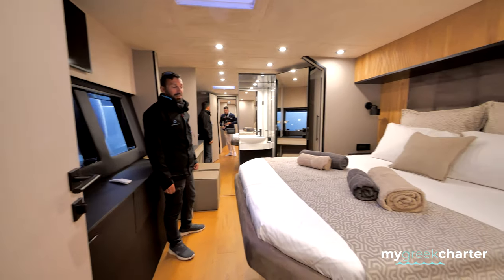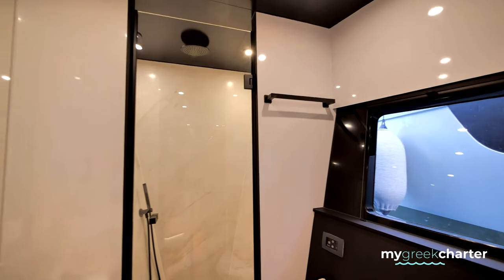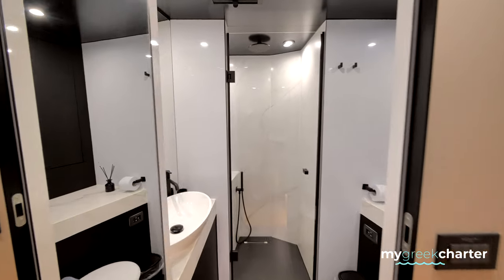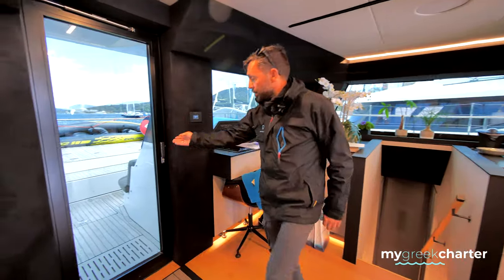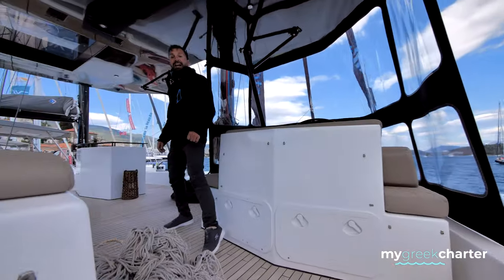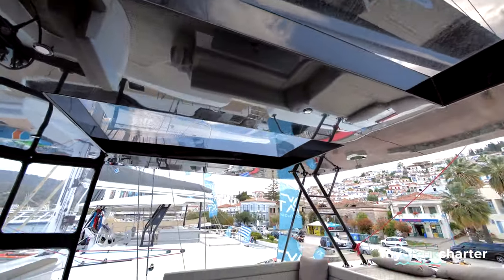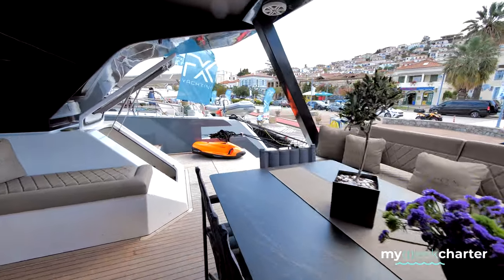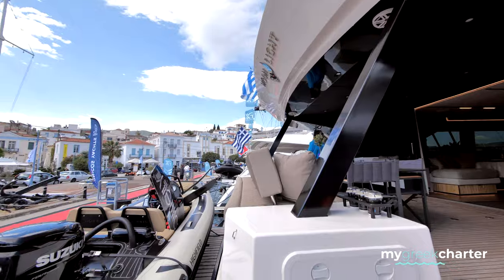MOON LIGHT | ⛵️Greece Luxury CATAMARAN Charter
Introducing the MOONLIGHT, a luxurious catamaran designed to provide an unforgettable sailing experience. With its sleek and modern design, this stunning vessel offers comfort, style, and a host of amenities that cater to the desires of the most discerning travelers. Whether you're embarking on a tranquil getaway or seeking adventure on the open waters, the MOONLIGHT is the perfect choice.

Measuring an impressive 58 feet in length, the MOONLIGHT offers ample space for up to 10 guests across its five exquisitely furnished cabins. Each cabin is meticulously designed to provide a peaceful retreat, ensuring a restful night's sleep for all on board. The spacious communal areas include a stylishly decorated salon, a well-appointed dining area, and a fully equipped modern kitchen, allowing guests to relax and indulge in a comfortable atmosphere.

To ensure a seamless sailing experience, the MOONLIGHT is staffed with a professional crew of three, dedicated to providing exceptional service and ensuring guests' needs are met at all times. Their expertise and knowledge of the area will guide you through your journey, allowing you to explore hidden gems and make the most of your time on board.

Built in 2022, the MOONLIGHT boasts the latest in cutting-edge technology and safety features, providing peace of mind as you traverse the open seas. With a cruising speed of 9 knots and a maximum speed of 12 knots, this catamaran offers a smooth and exhilarating ride, perfect for both leisurely cruising and adventurous exploration.

The MOONLIGHT's fuel efficiency is also noteworthy, consuming a mere 15 liters per hour. This eco-friendly approach allows guests to enjoy their journey while minimizing the environmental impact. With this catamaran, you can embrace sustainable travel without compromising on luxury or performance.

Whether you choose to set sail during the low season or the high season, the MOONLIGHT offers an exceptional experience. The weekly price ranges from €32,900 to €38,900, providing flexibility for travelers to select the timing that suits their preferences.

Embark on an unforgettable journey aboard the MOONLIGHT and discover the beauty of the open waters with the utmost comfort, style, and luxury. Experience the perfect blend of serenity, adventure, and exceptional service, all set against the backdrop of a stunning catamaran that was built to exceed your expectations.